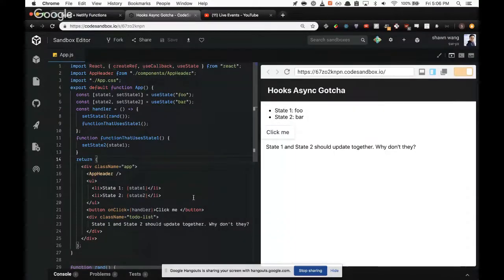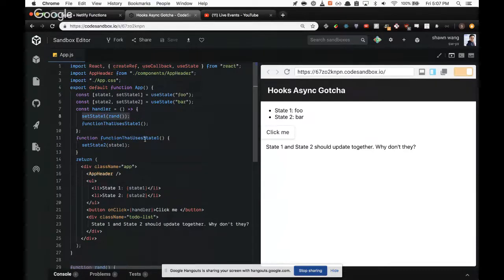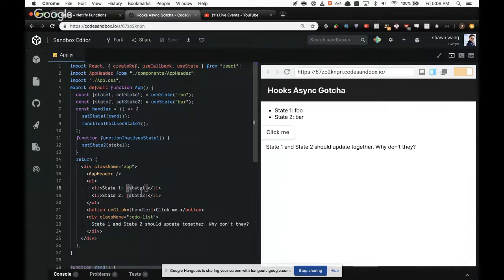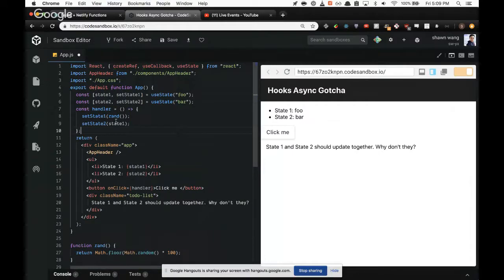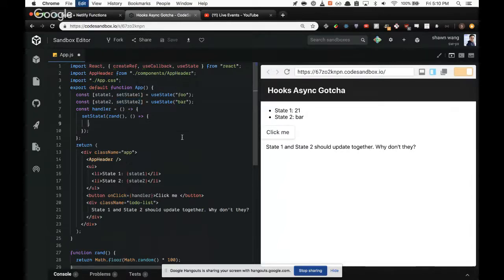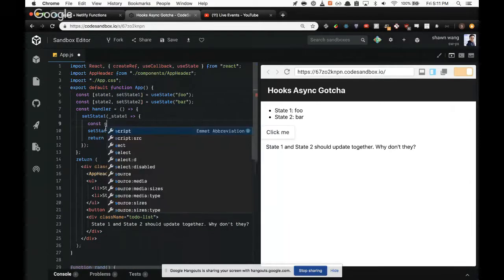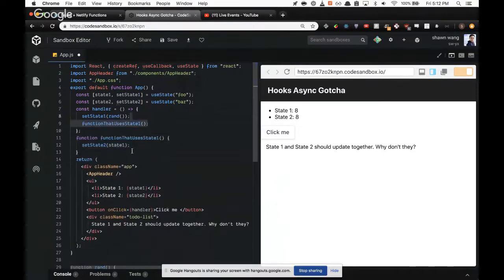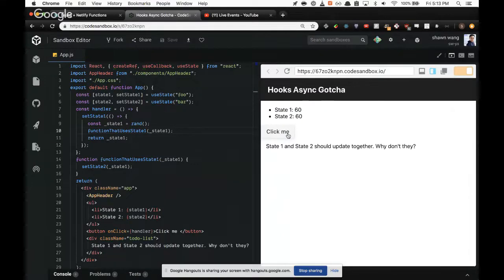React Hooks setState Gotcha!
**EDIT: NOT a concurrency issue - see Dan's reply below. as always its slightly scary to post up my failures for pple to see but i hope people understand i am just sharing my own pain points that i am bumping into. defintely not react's fault.**